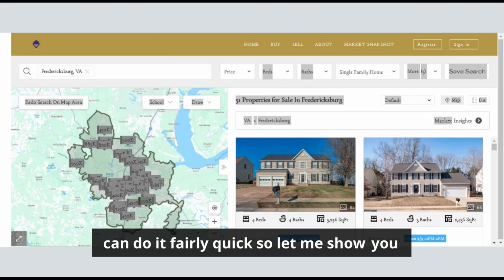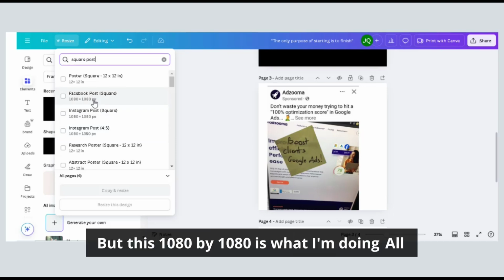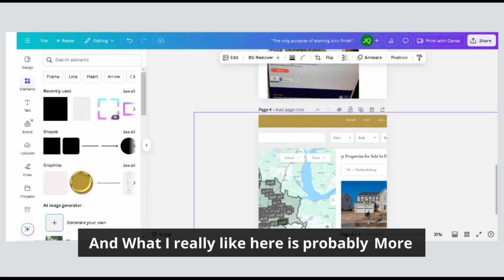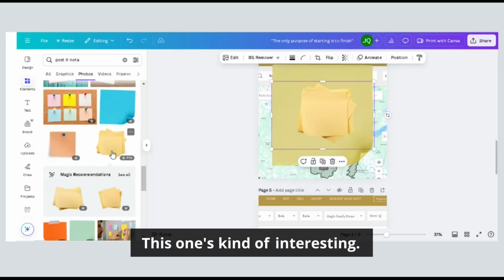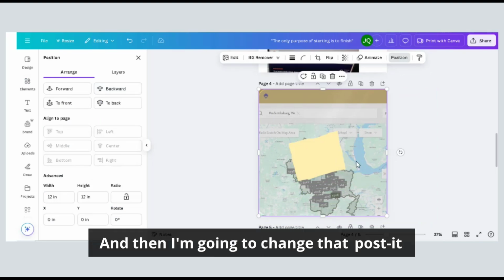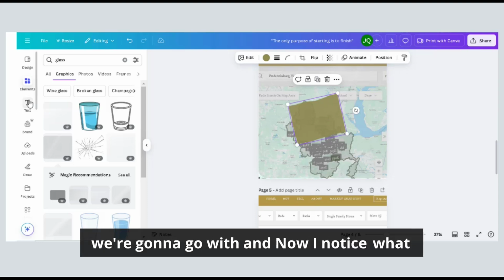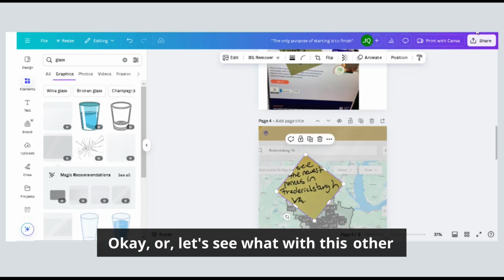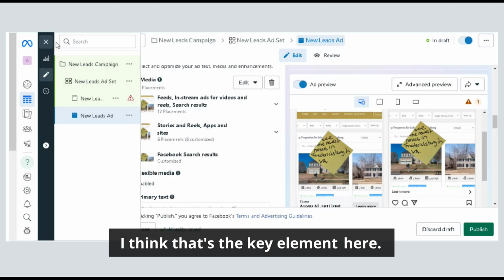How to Build a Real Estate Facebook Ad: A Step-by-Step Guide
Super Bowl Sunday is the perfect backdrop for unleashing creativity and igniting ideas! In this insightful walkthrough, a real estate ad comes to life, inspired by a unique concept that blends effective design with strategic copywriting. The video not only showcases how to harness inspiration from existing ads but also dives into the nuances of crafting a compelling visual that resonates with your audience.

Experience the magic of Canva as the host transforms a simple idea into a captivating ad, utilizing effective elements like eye-catching backgrounds and clever overlays. Discover the importance of details—like choosing the right imagery and copy that speaks directly to potential clients' pain points—creating intrigue that drives engagement. Whether targeting local markets or presenting properties in Fredericksburg, this approach guarantees a stunning final product that stands out.

Perfect for marketing enthusiasts, business owners, and anyone looking to refine their advertising game, this video is a treasure trove of tips and strategies to elevate your brand presence. Don't miss out on this creative journey!